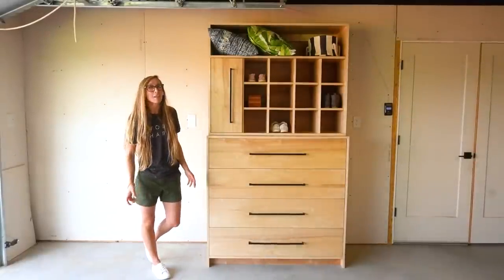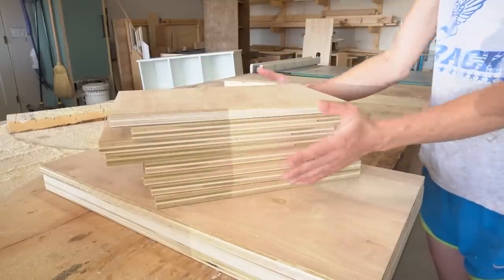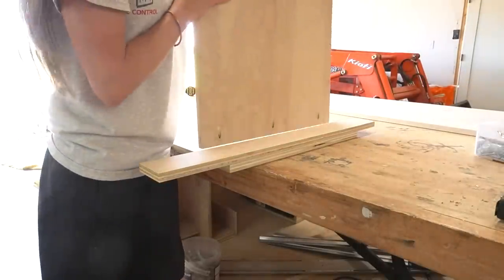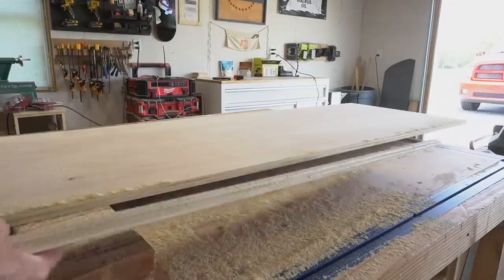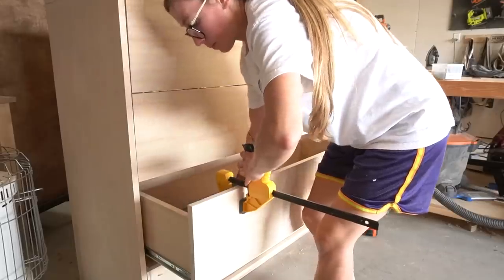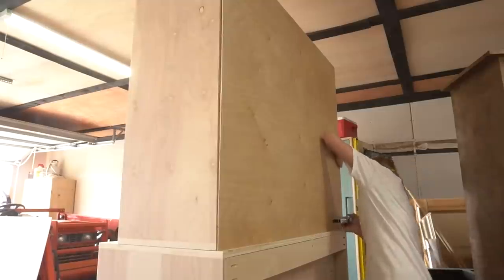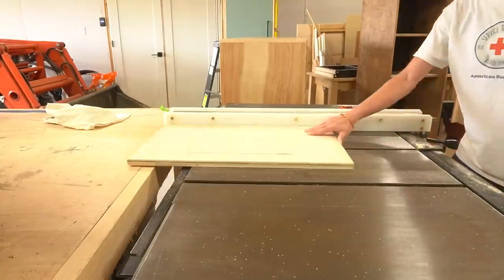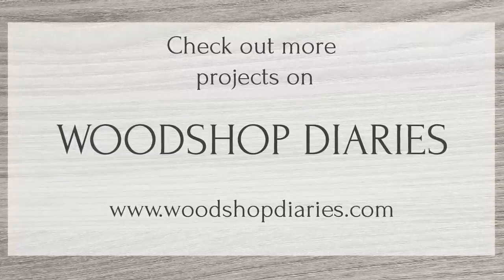How to Build a Closet System--{Drawers, Cubbies, & Belt/Tie Rack!}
In this video, I’ll show you how to build your own built in (or stand alone, if you prefer) DIY Closet System!

For dimensions and details, check out the FREE building plans

Now, I know the video shows this DIY closet system standing on its own–and that’s definitely a possibility. This piece can stand alone in a room.

But it was actually designed to fit into a nook in a friend’s house that just needed some extra storage space. The nook was 4 ft wide, 2 ft deep, and 8 ft tall.  So I built this piece slightly smaller to give some wiggle room to avoid issues during installation.

The overall size here is 47" wide, 20" deep, and 7 ft tall.

Tools:

Kreg Rip Cut & AccuCut (optional cutting guides to use with circular saw)
Miter Saw (optional…you can use circular saw for everything if you want)
Table saw (also optional)
Kreg Pocket Hole Jig
Dowel Jig
Clamps
Stapler (optional)

Materials:

(4) pair 16″ drawer slides (I buy the bulk pack because it’s cheaper)
(1) pair 14″ drawer slides
⅜″ dowels
1 ¼″ pocket hole screws
1 ¼″ screws
Wood Glue
RapidFuse Glue
Edge Banding
(5) modern handles
3″ screws (for securing to wall when complete)
Wood Putty
Clear Coat Finish